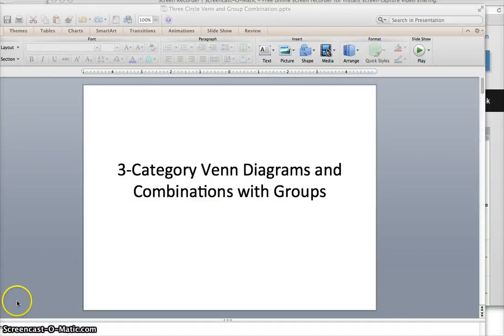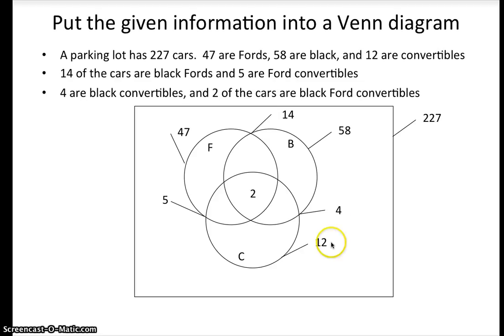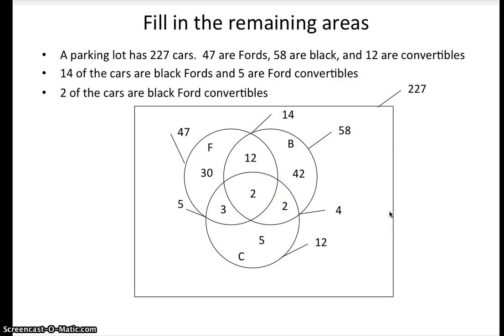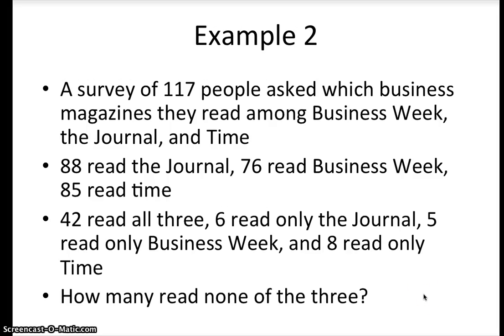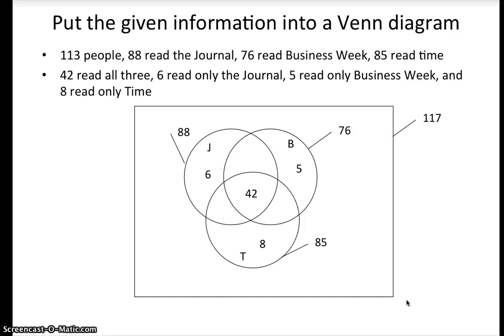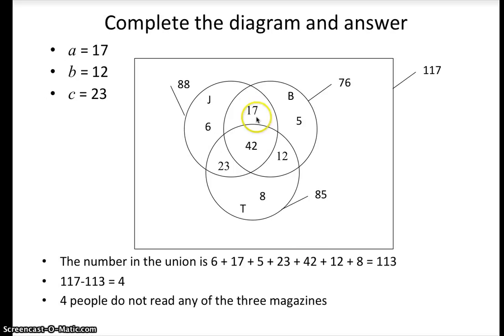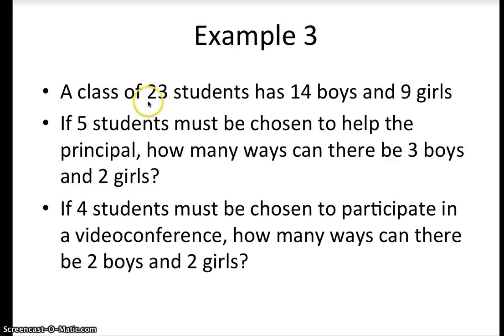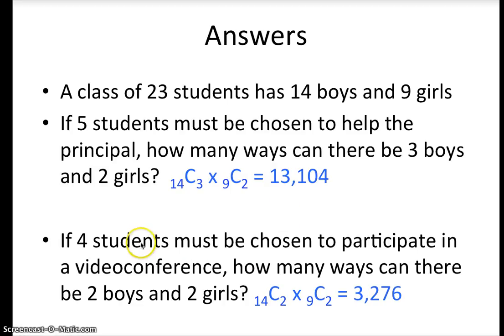Venn 3 and Group Combo screencast